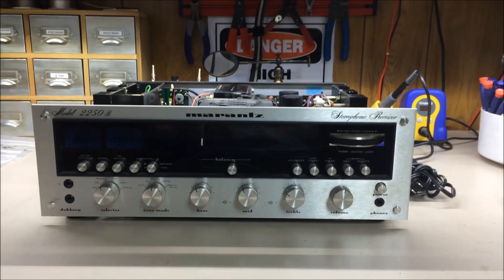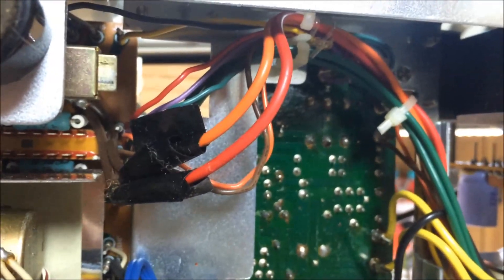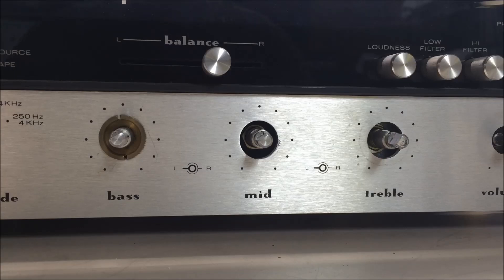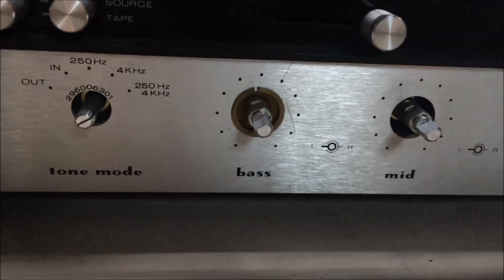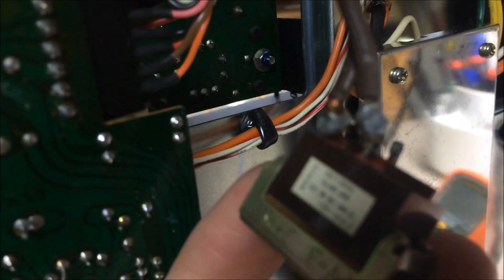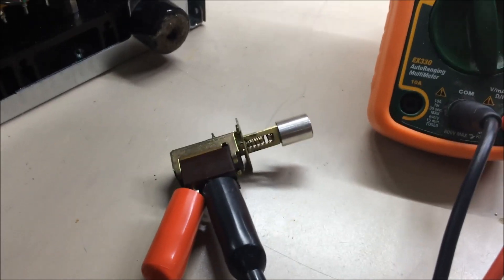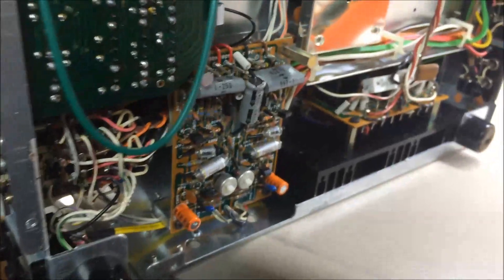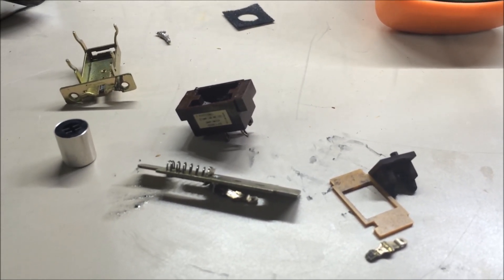Marantz 2250B Repair and Service Part 1 BG006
Repairing and servicing a Marantz 2250B